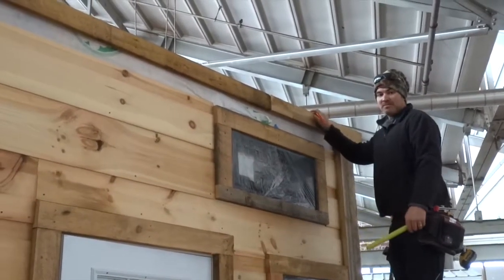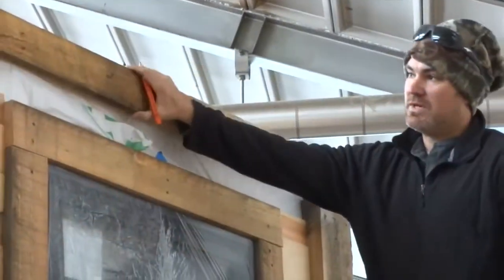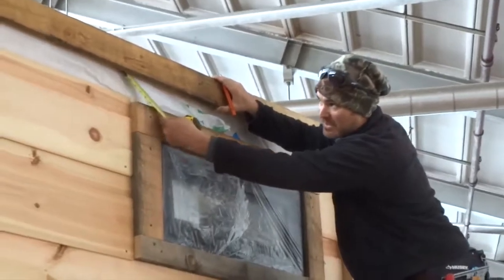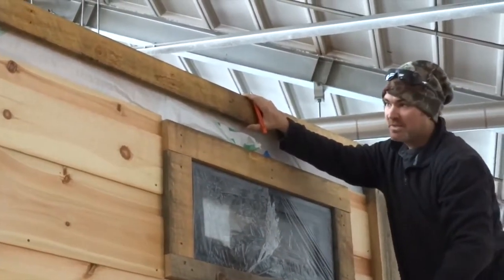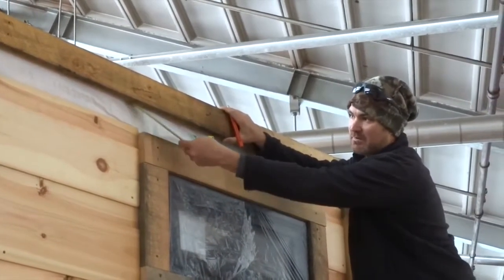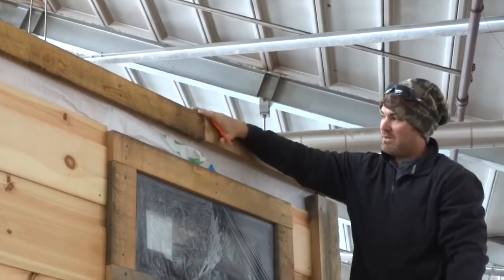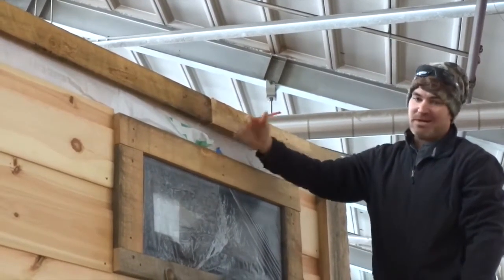Factory Tour! This how we build Tiny Homes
Tour the factory! Incredible Tiny Homes. What can we build for you today?